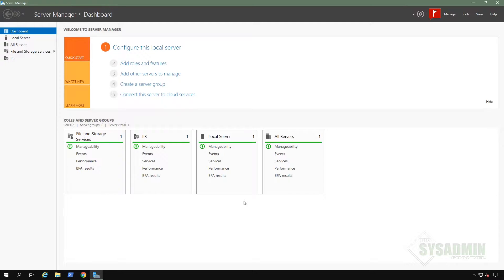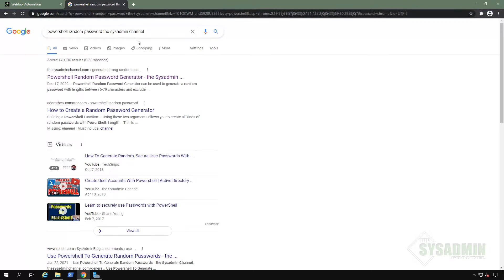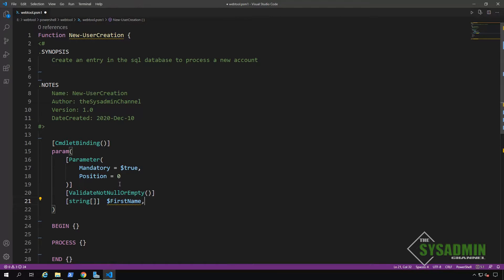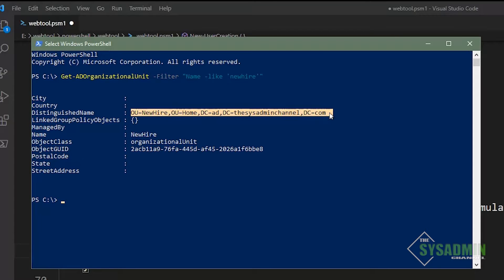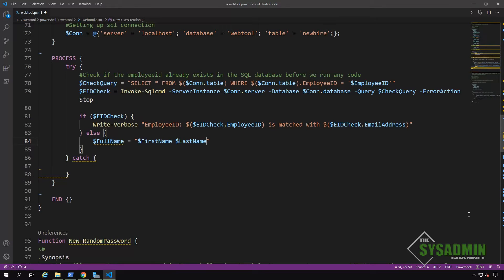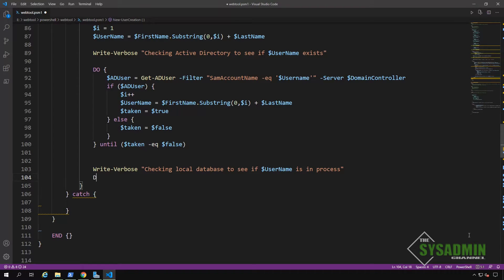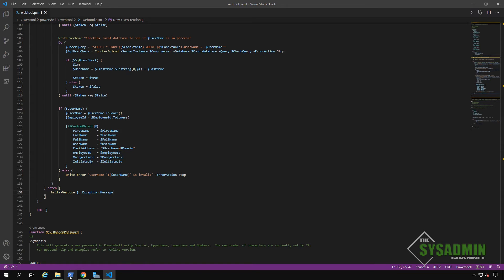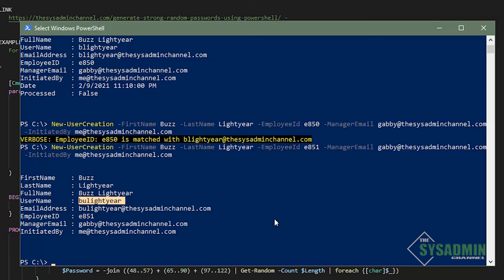05 - New User Creation Powershell Script - Build Web Apps Using Powershell and PHP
In our 5th video we're going to develop the New User Creation Powershell script.  This script will take input from our PHP form created in our previous video and automatically generate the Full Name, UserPrincipalName and Email Address from the first and last name entered.

We'll also go in detail on Powershell advanced functions.  Learning how to create parameters in a Powershell is a skill that be of great use learning to how to script.

The script also does some validation to make sure that the username that was generated

Link To Articles:
Powershell Random Password Generator:

Powershell Template. A guide to create the perfect function